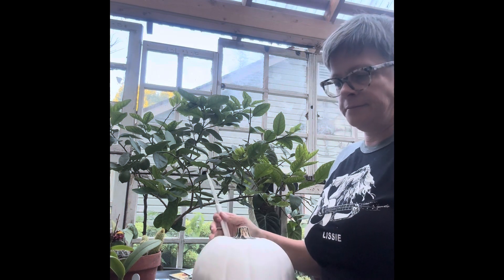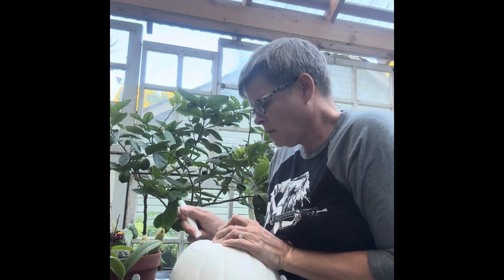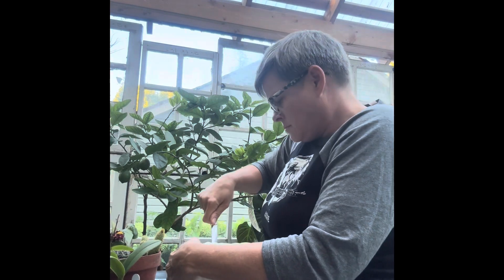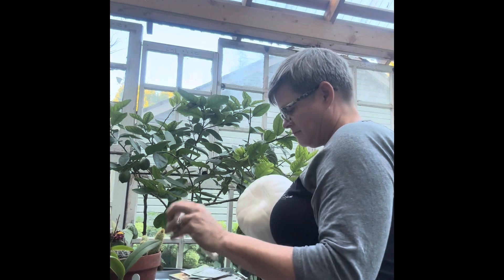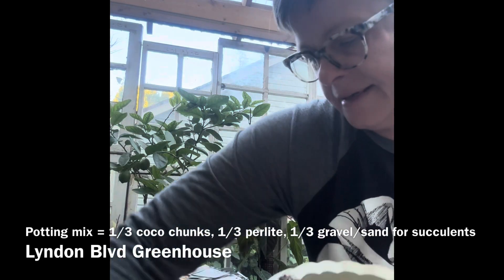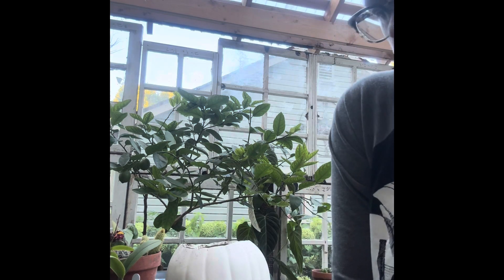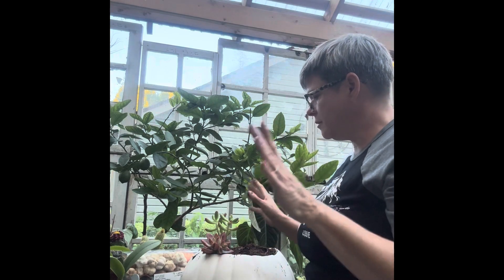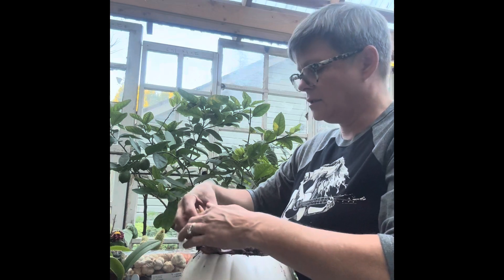Bringing a touch of fall magic to my home with this succulent pumpkin arrangement 🍂🎃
Making Fall decor.  A faux pumpkin is filled with custom potting mix and planted with 15 different festive colored succulents for the win!